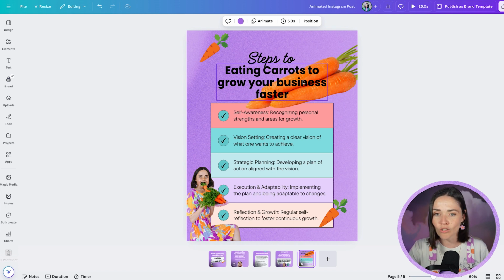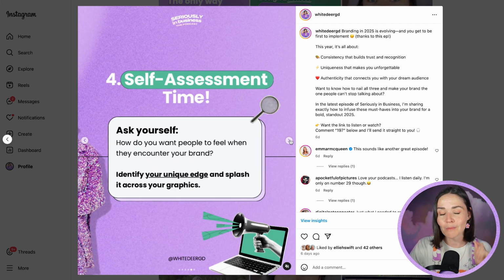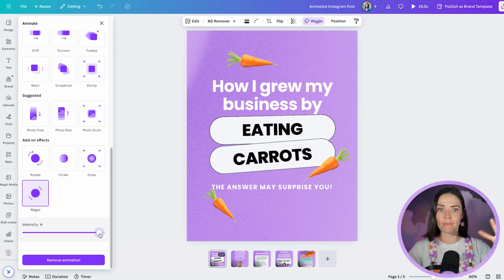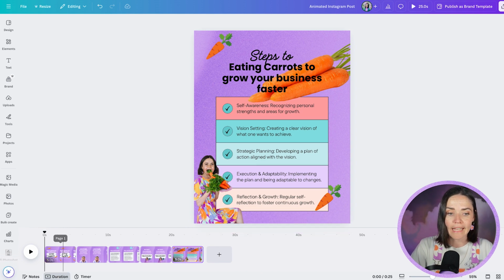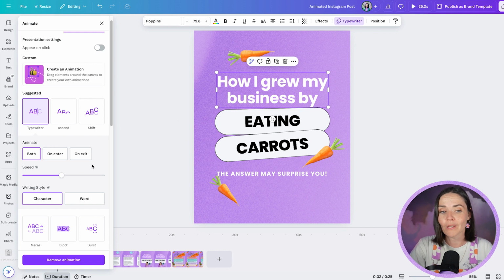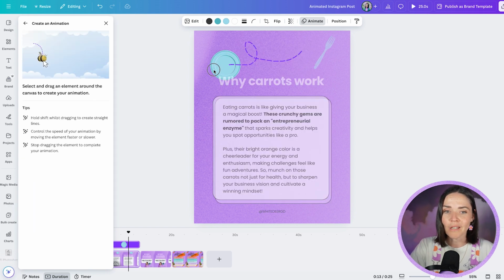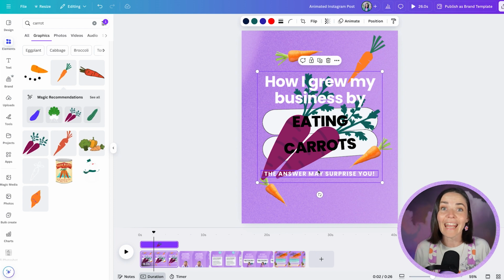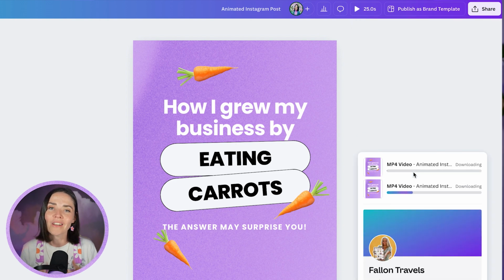Canva Hacks for Engaging Instagram Graphics 🔥 Moving Instagram Posts!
Here are my top 3 ways to grab attention with your Canva designs on Instagram.

2 design principles you can use all of the time! Plus how to do cute little moving posts on IG to help stop the scroll!

Timestamp
00:00 Intro
01:00 What is an animated post
01:43 Setting up Canva
04:24 How to animate
07:00 Animating text
08:57 Using Canva to find animated elements
09:31 Saving and exporting
10:38 Wrapping up

1. Online course 💻 I can teach you how to create your own epic brand and graphics (DIY style!) inside DIY Design My Biz You’ll get my framework and bite-sized practical lessons in everything from using Canva, creating a logo AND brand to tutorials, plus allll the graphics you’ll need as a small business. You also get 3 months of feedback and support from us!

2. High-touch coaching ✨ Done-WITH-you creative and design support for the scaling entrepreneur who’s ready to craft a high-demand brand, without the budget-busting cost of an in-house designer! The Co+Creation Design Club is a 6 month group program where me and my team will dive deep into your business and brand WITH you

3. Outsource your design 👩‍💻 My studio team can create your designs for you!